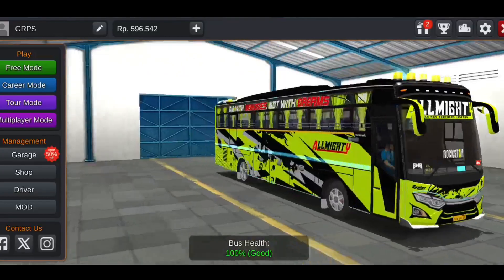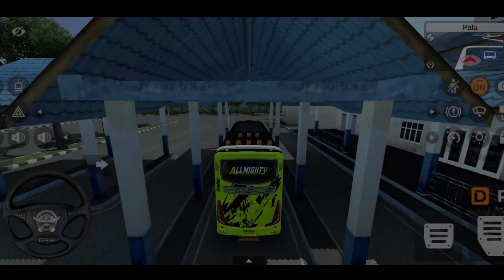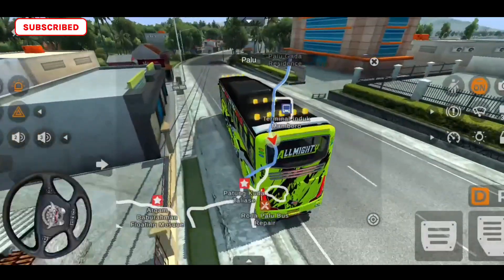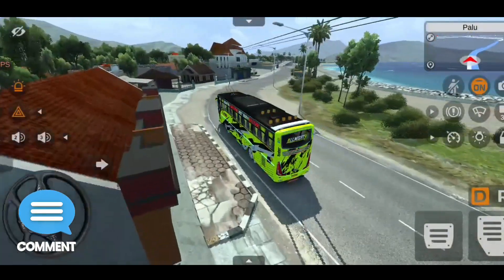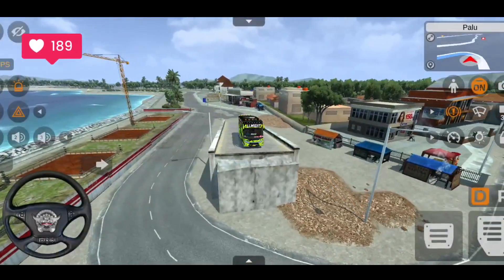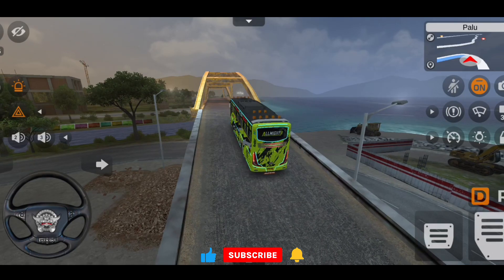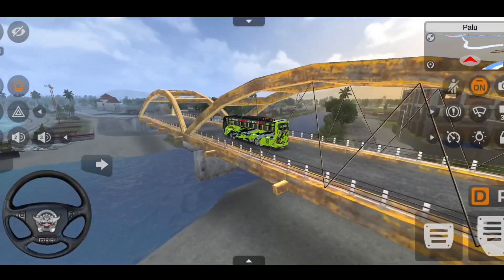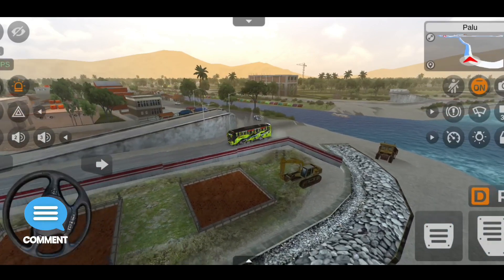🎀🎀Magical Bridge😍||Bussid V4.0.3😉||Hidden place🤭||Don't miss try every one😊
Hii friends 🙏🙏

please support and subscribe our channel and share your friends and family to support our channel..in channel daily Morning and evening posting New videos..who to download different mods and livery...in Tamil. 👍👍👍👍👍

🎀don't skip and watch the video,,,of any doubt please comment I explain or.i make another new video

              🙏  Thanking you friends🙏